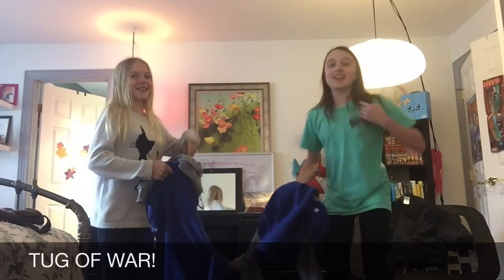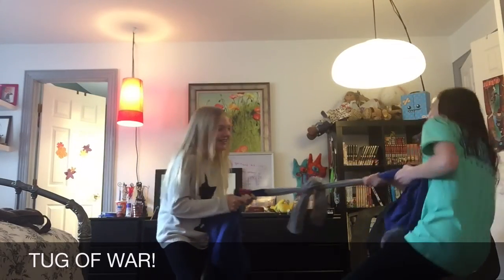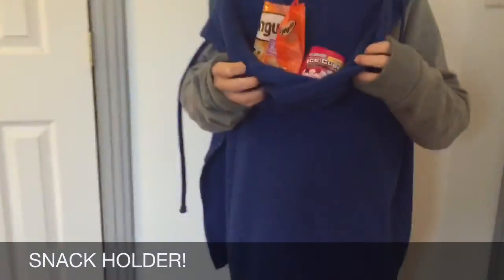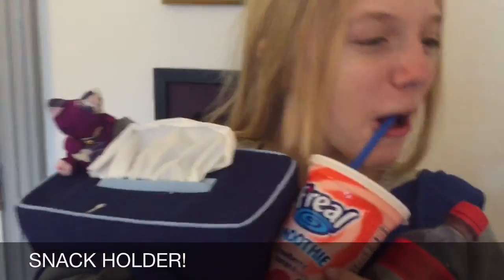HOW TO USE YOUR SWEATSHIRT!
So we figured we would start making vids every Thursday! Hope you guys like it!